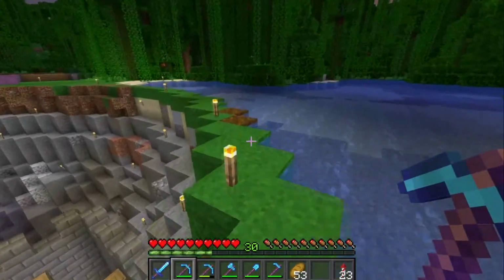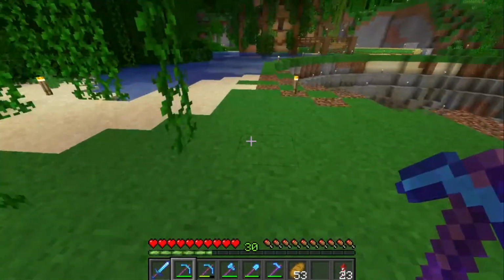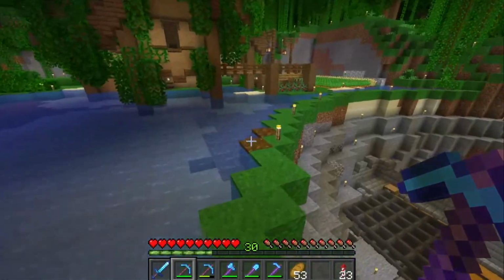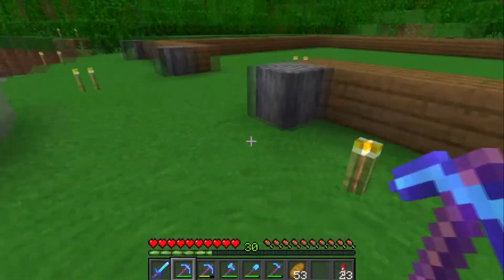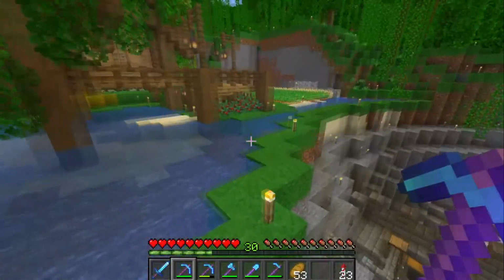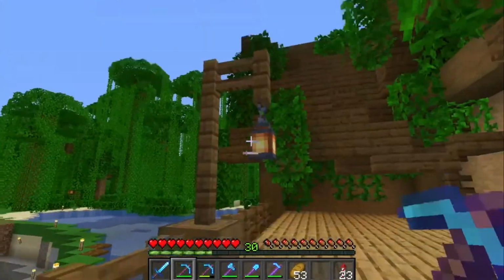VoidCraft Episode 3 Barn and Tower builds.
Join me today as I build a barn to house live stock and the Cow cookerator 3000... well that's what i call it. And a tower to house a Villager Breeder.